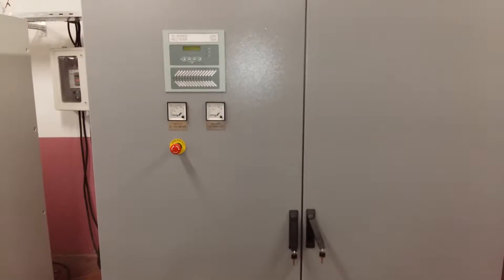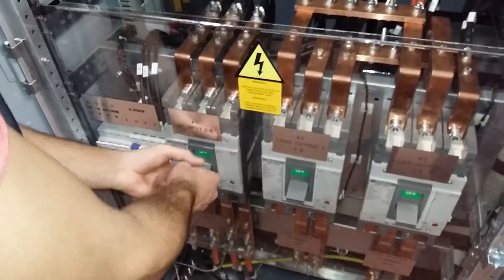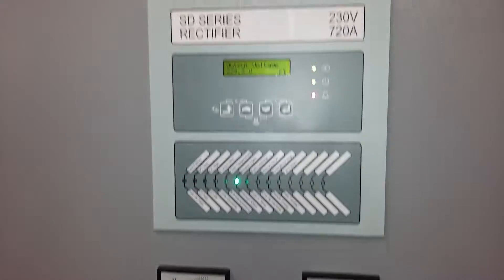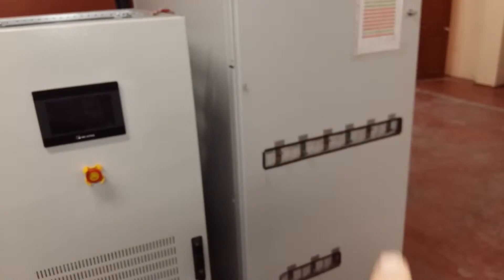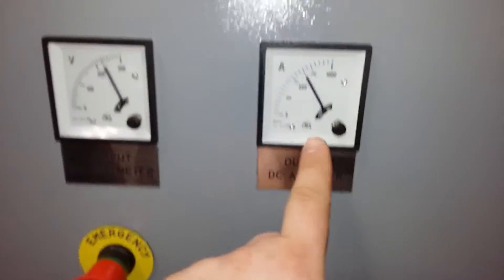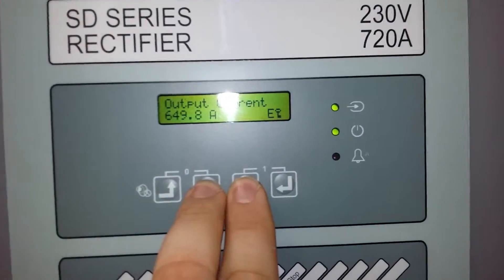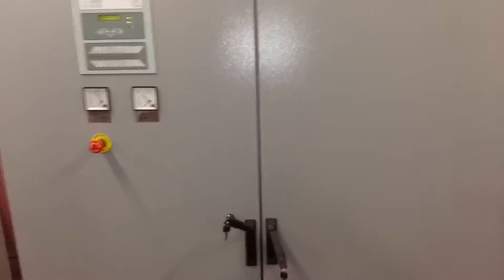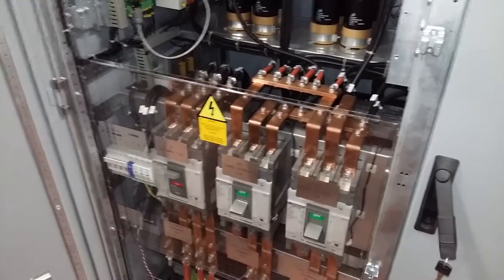Rectifier 230V 720A Operation Video Marine Battery Supply And Charger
The rectifier is 230V DC output and 720Amper charger. There is two output and we have produced them for Colombia